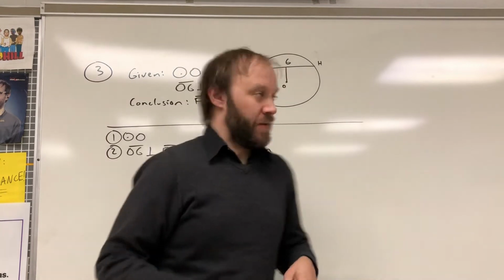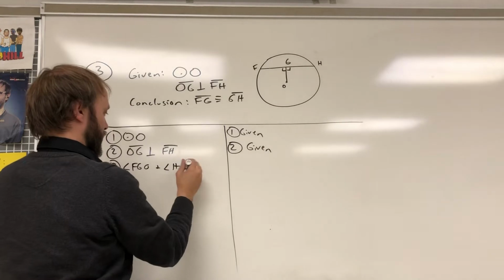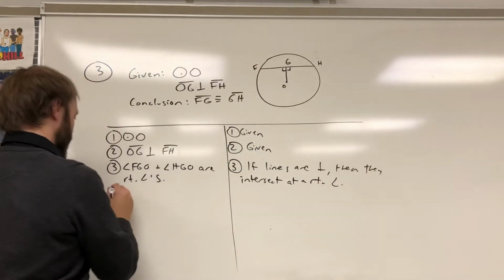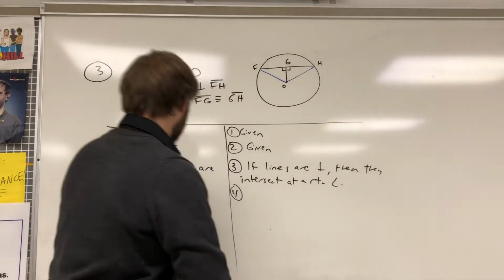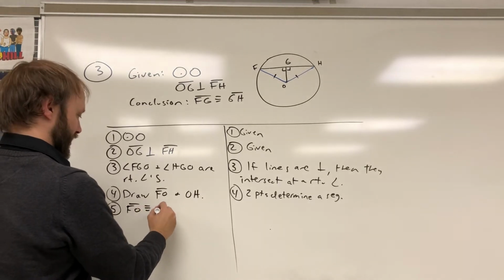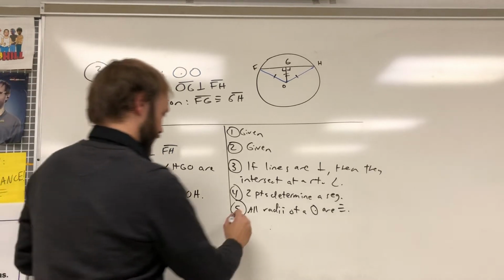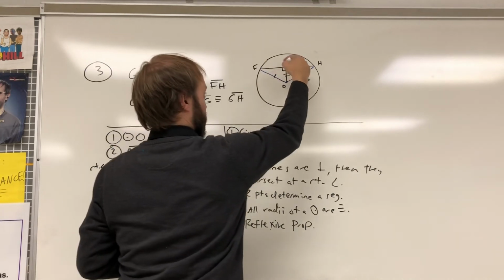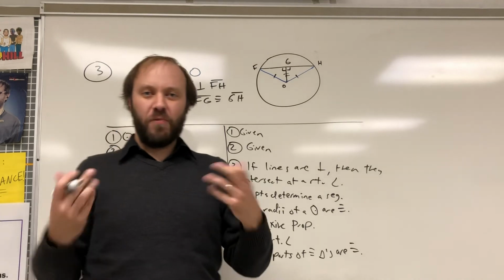Honors Geometry Ch. 3 Review #3